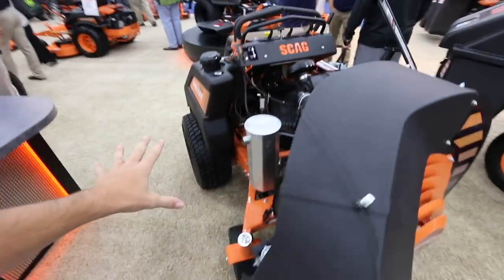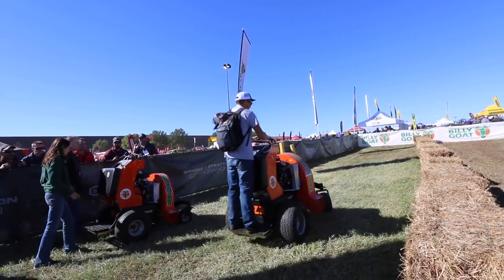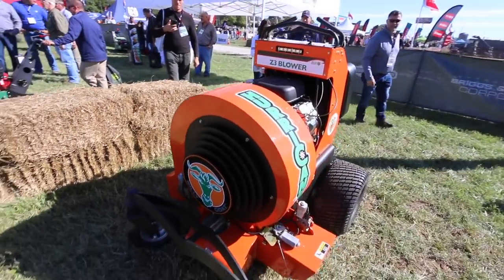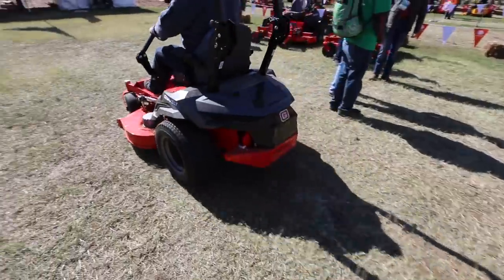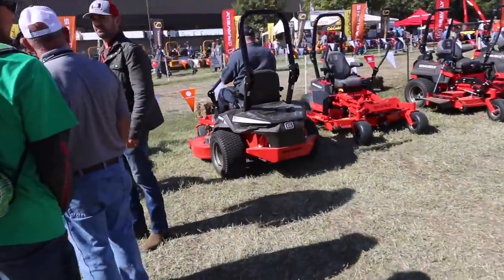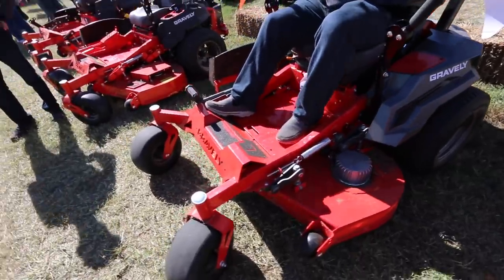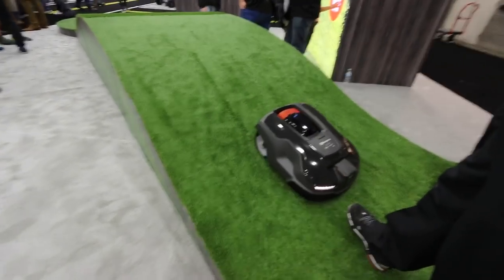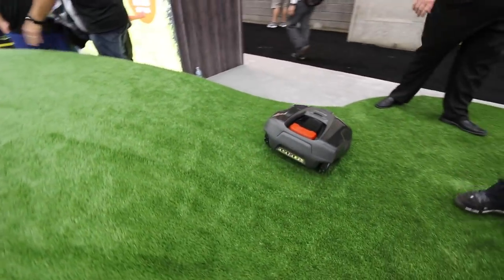The Good, Bad and The Ugly At The 2018 GIE Expo!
Here are my favorite products at GIE and my not so favorite!